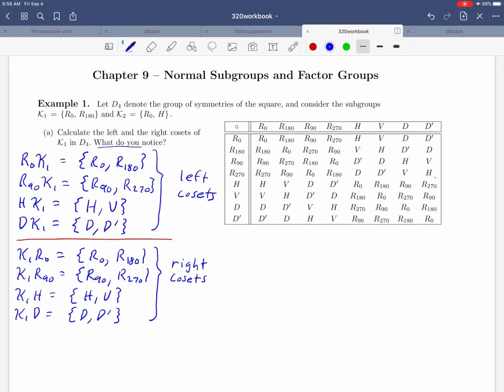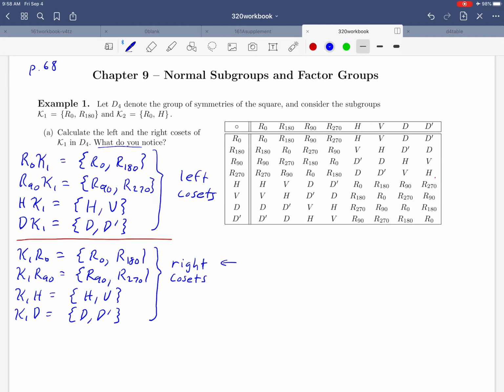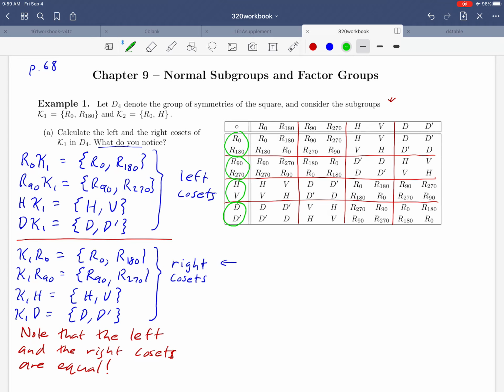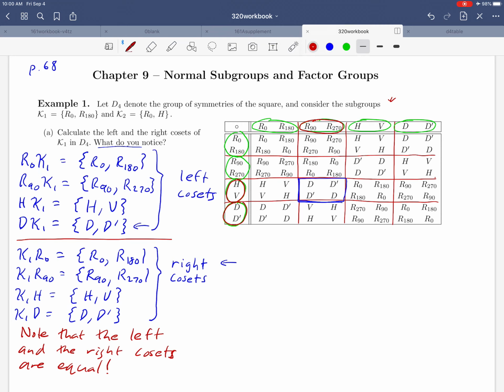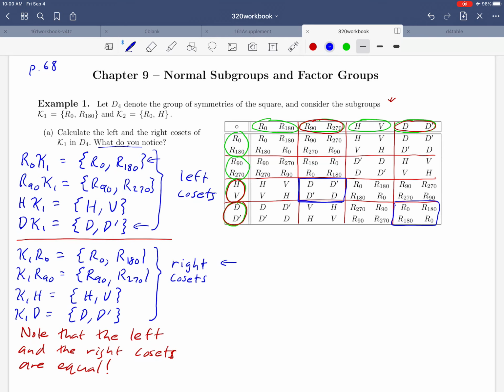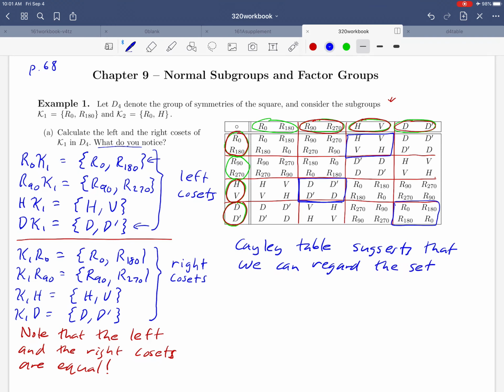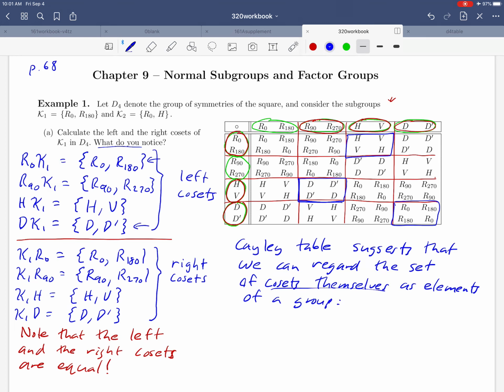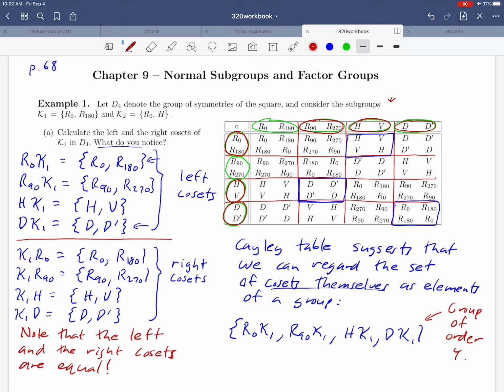Math 320 Chapter 9 Example 1a WrapUp